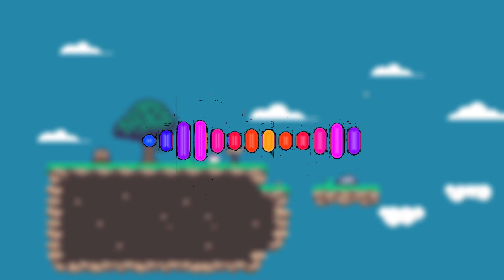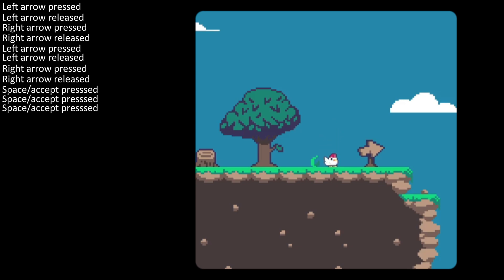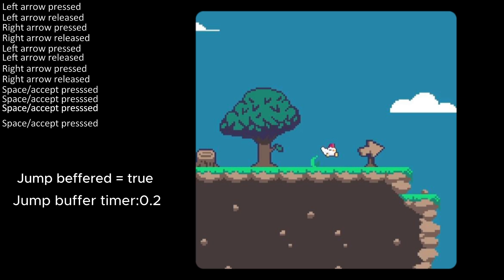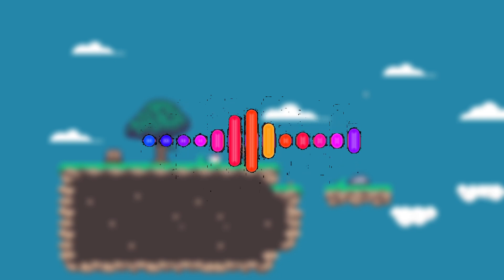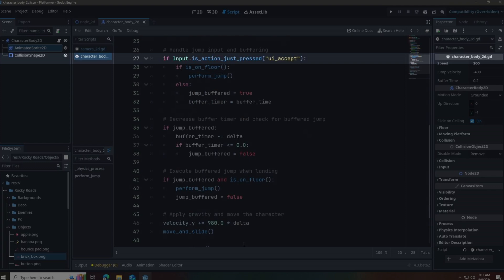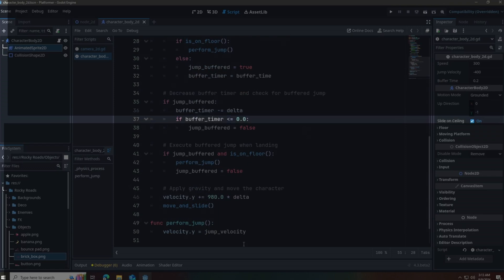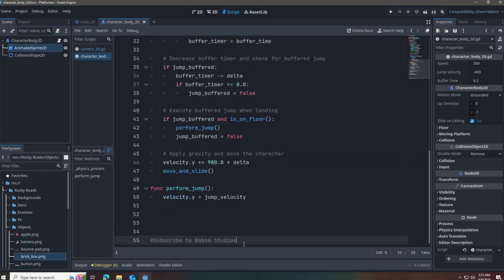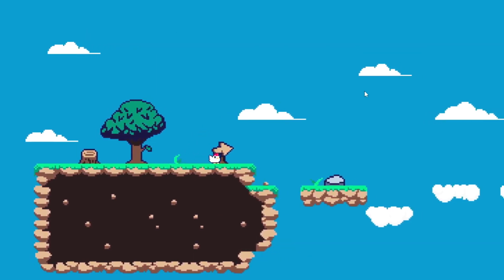Jump Buffering in Godot 4(easy)